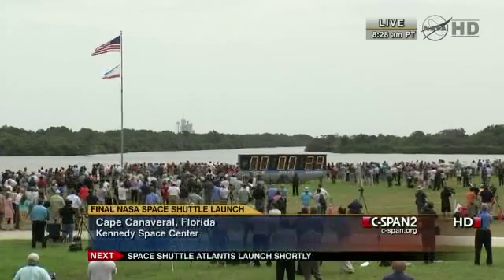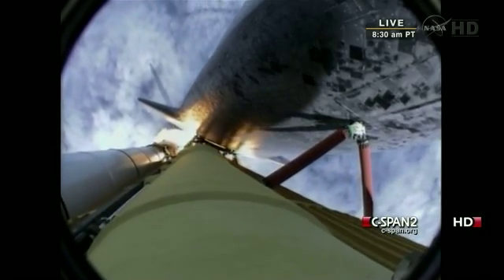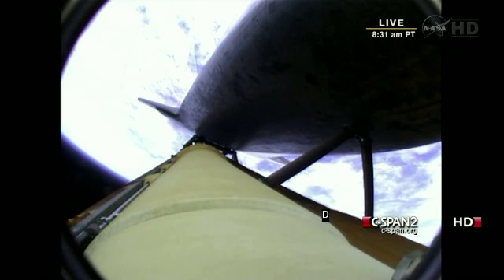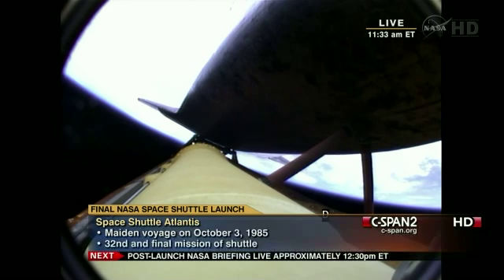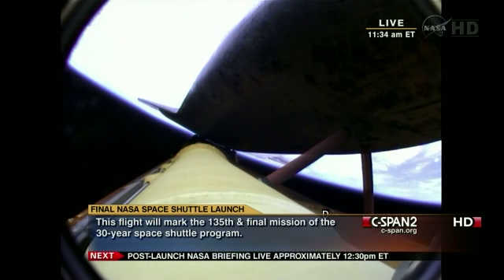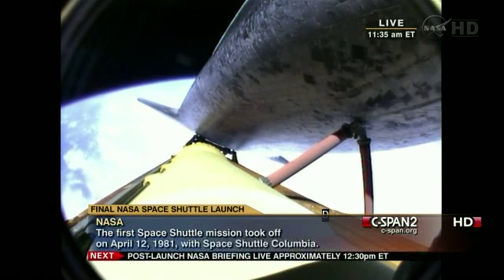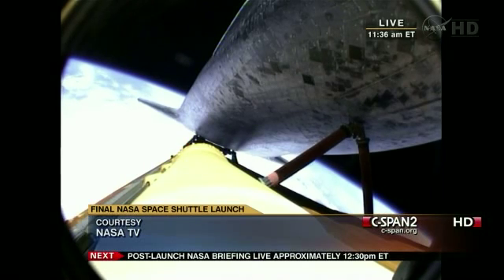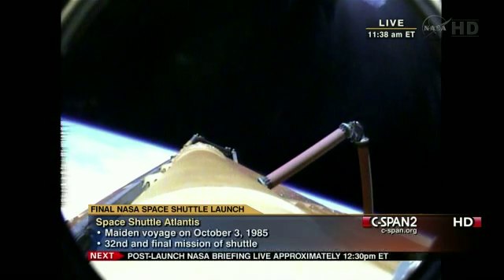Space Shuttle Atlantis Final Launch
Space Shuttle Atlantis launched for the final time.  This is the final NASA Space Shuttle launch.